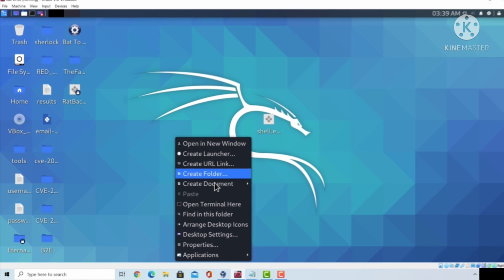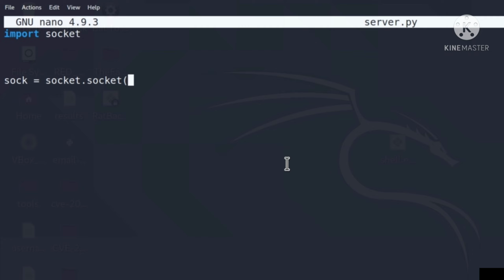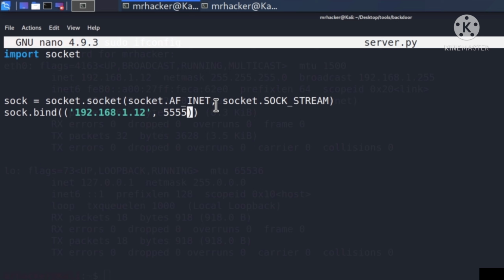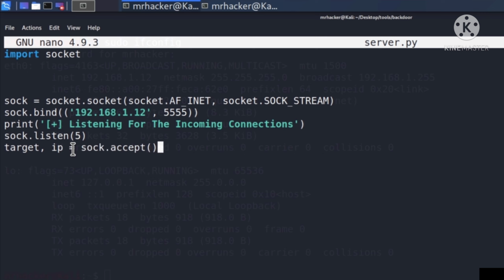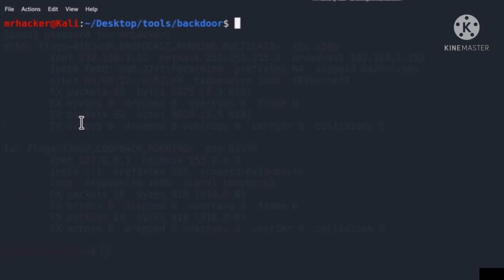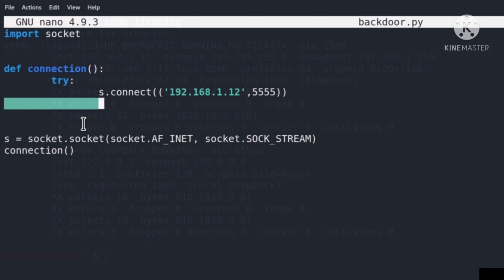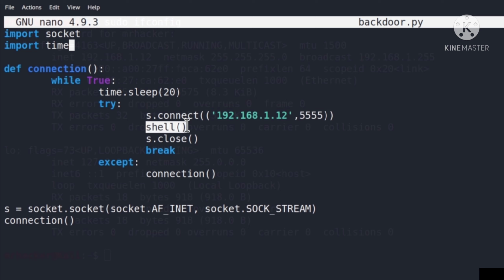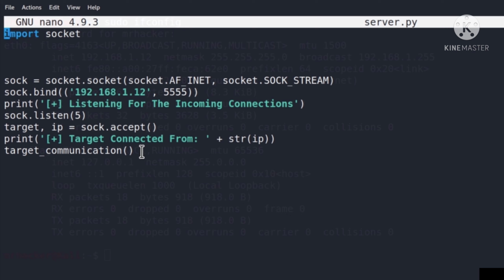Chapter- 12 Complete Ethical Hacking Bootcamp 2022: Zero to Mastery || Part - 2|| Hacker's Guide